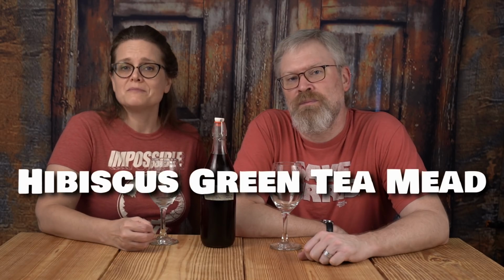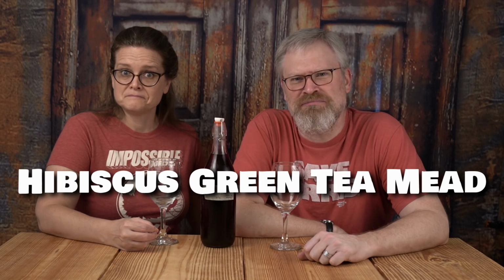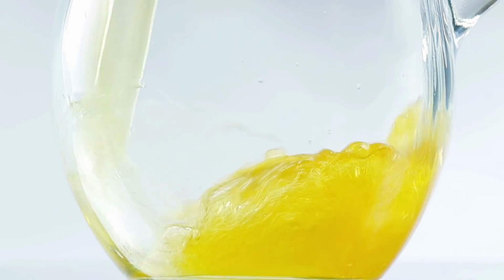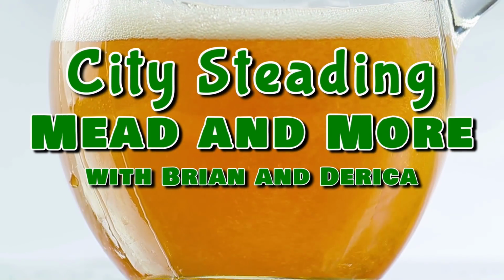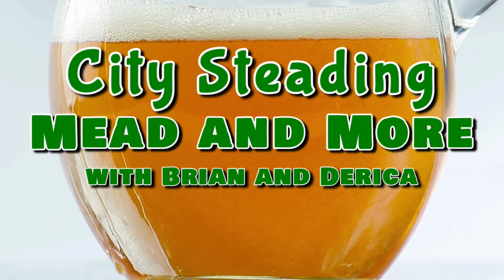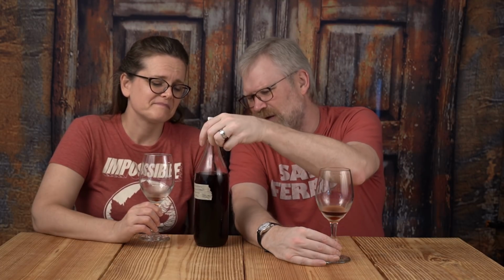Hibiscus Green Tea Mead Tasting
Tasting our Hibiscus Berry Green Tea Mead!  Longest mead name ever.  This was made using a tea sent to us by a fan.  The tea itself was impressive and delicious.  When the hibiscus berry green tea was made into a mead, it became magical.  We've always found hibiscus and honey work really really well together and this mead is no exception.

Stemmed Wine Glasses
Swing Top Wine Bottle
Save Ferris t-shirt
Impossible Girl t-shirt